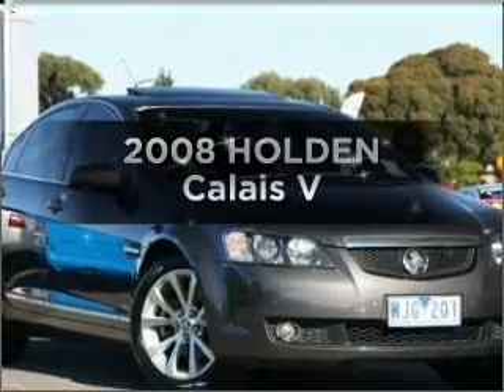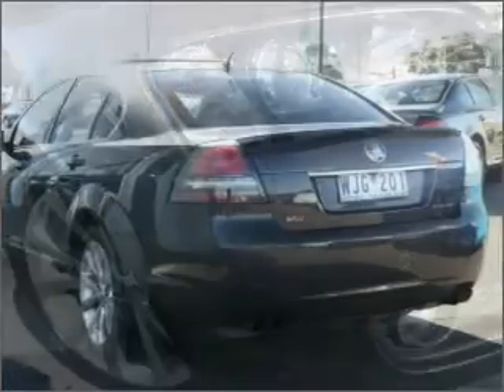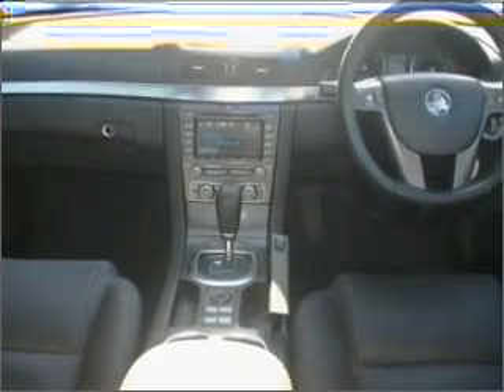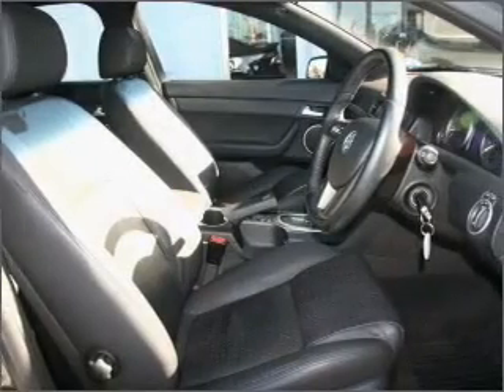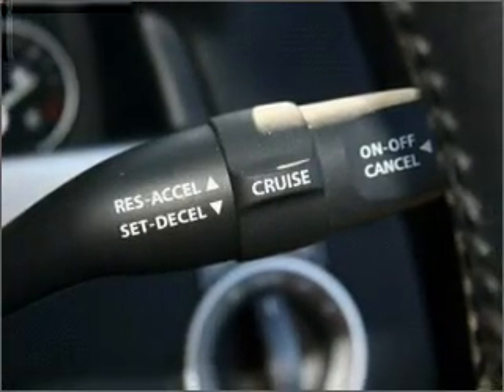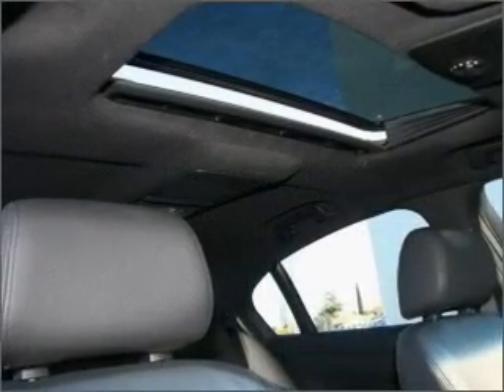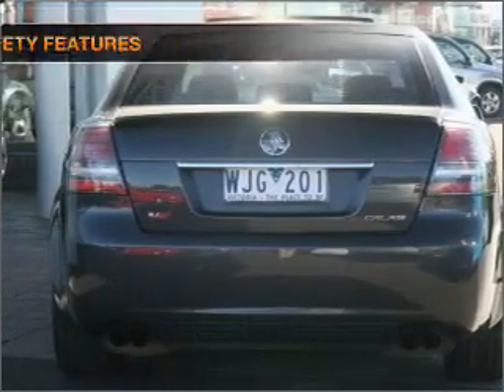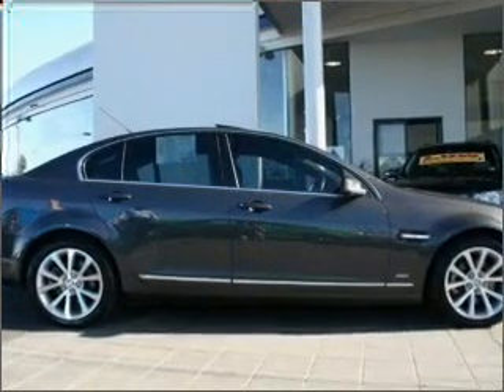2008 HOLDEN Calais V - Melbourne Hoppers Crossing VIC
2008 HOLDEN Calais V 6 litre Sports Automatic Sedan Grey Exterior.